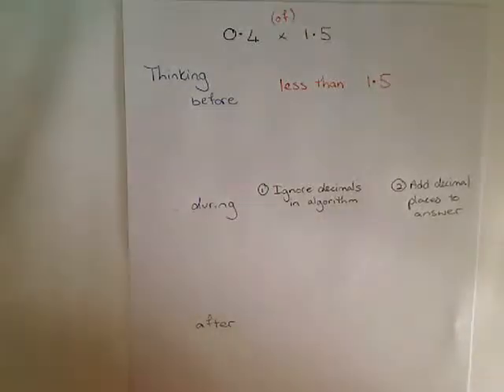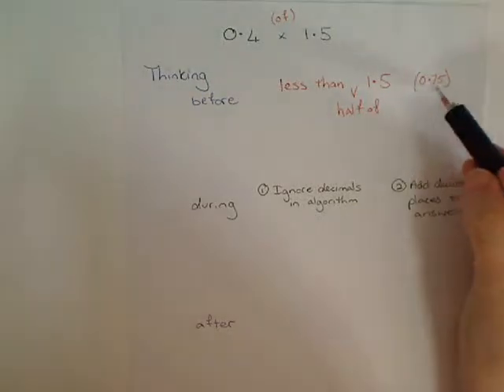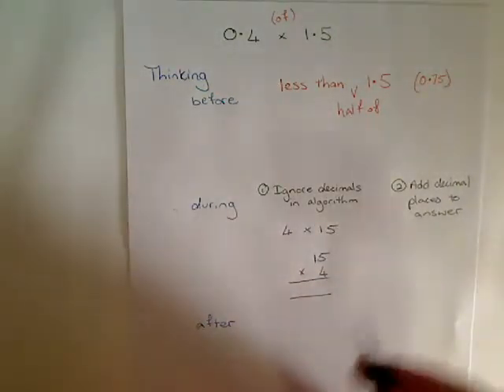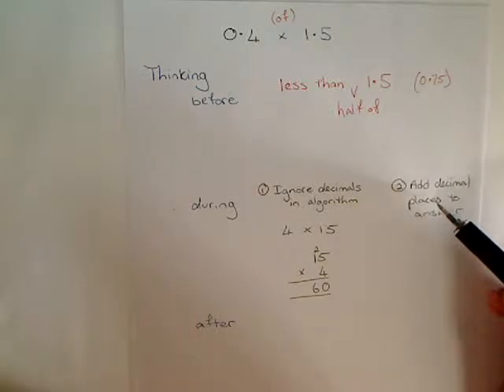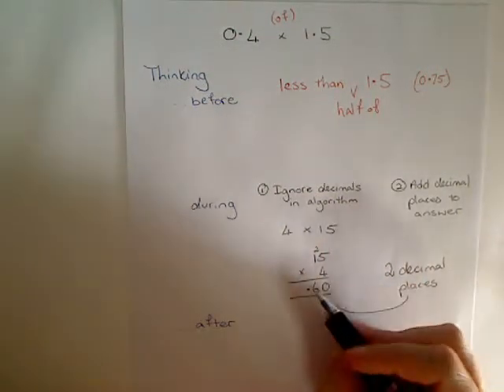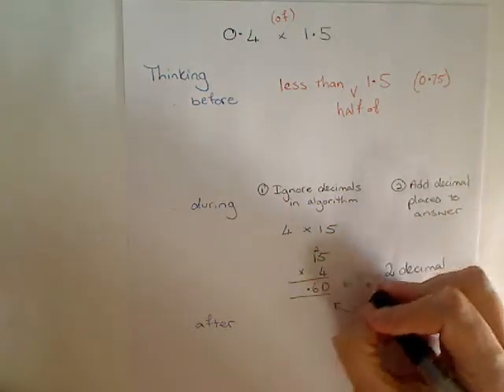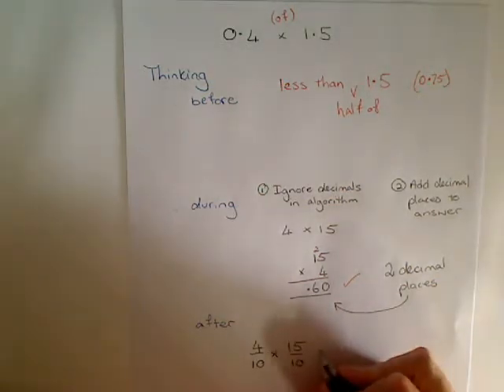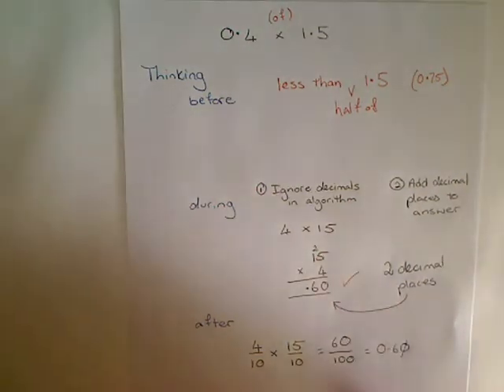0.4 x 1.5